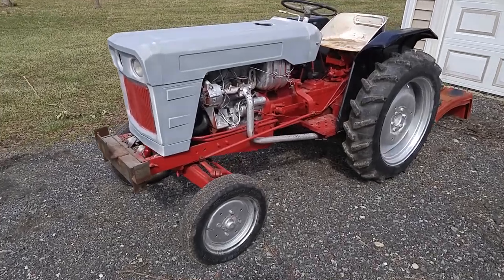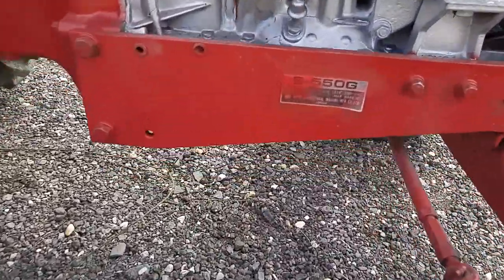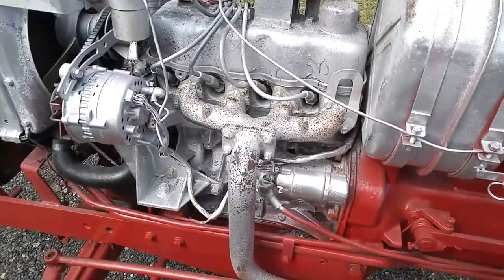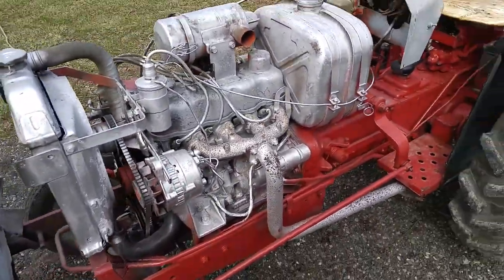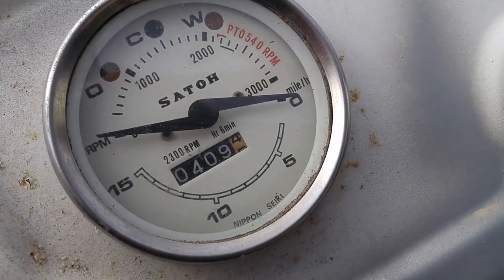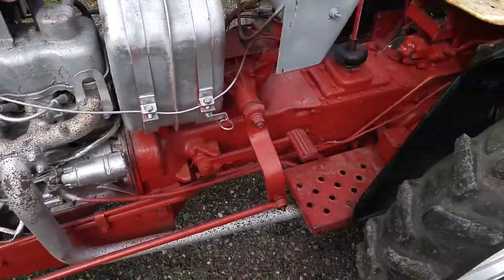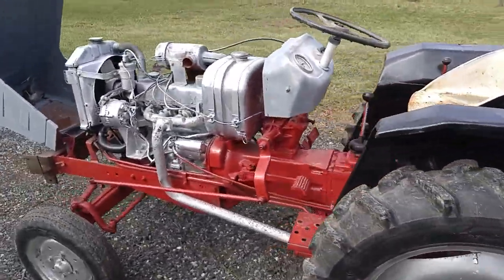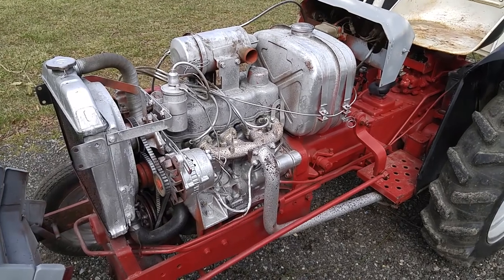1974? Satoh Elk S550g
This is what I THINK is a 1974 or so Satoh S550g. Mazda 1.0L liquid cooled 4 cyl. 3 point hitch class 1. Runs excellent.. Will make a new vid when I get a new battery.